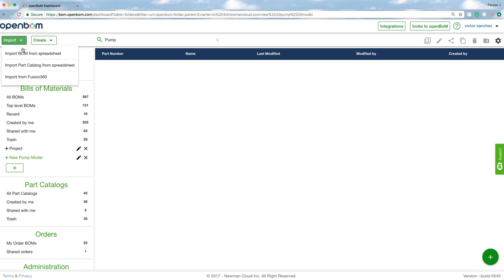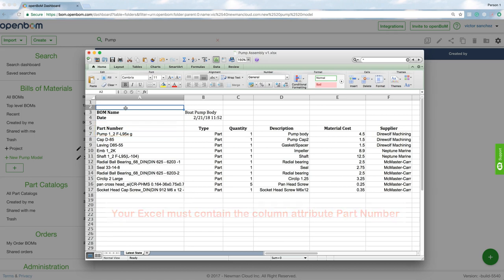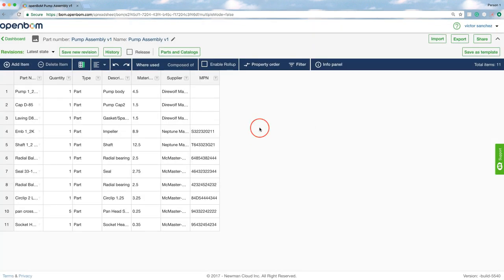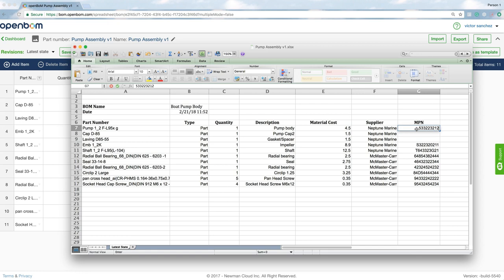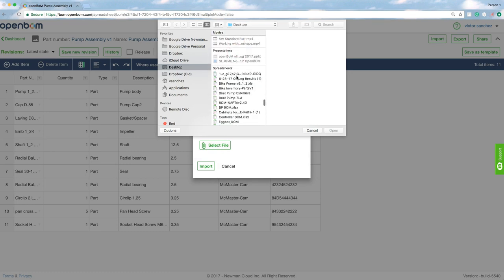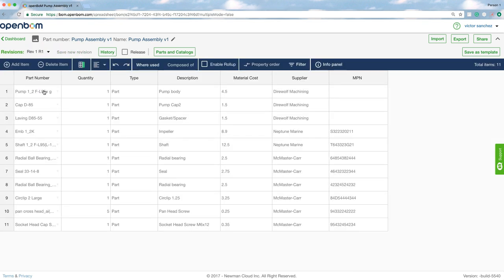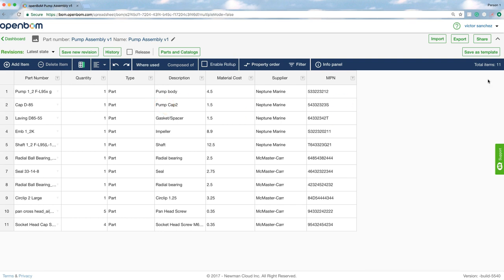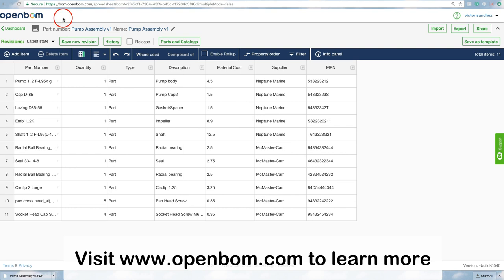OpenBOM: Importing and exporting a Bill of Materials